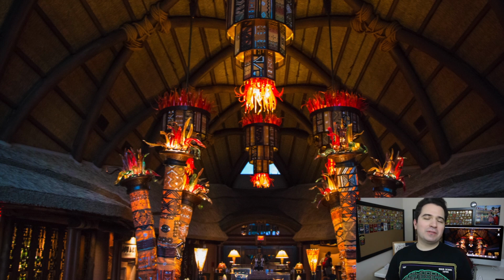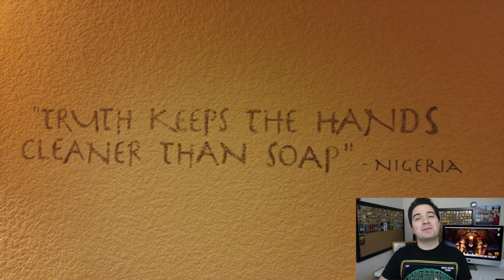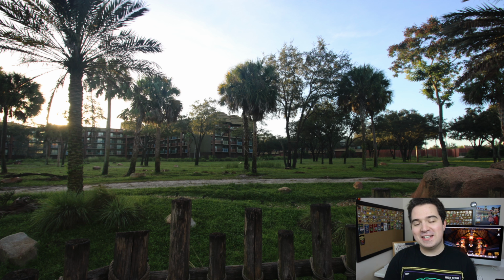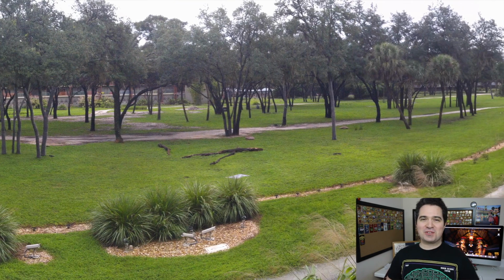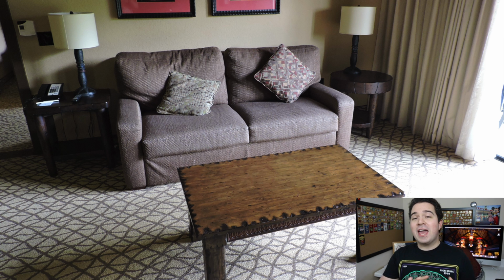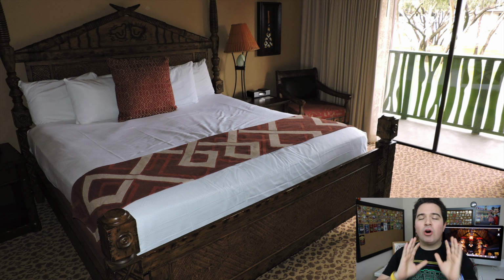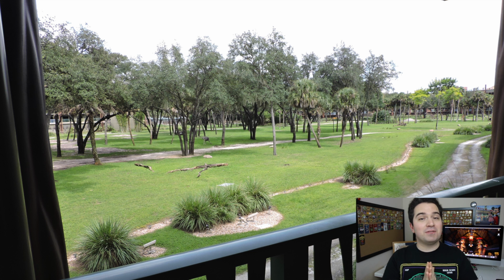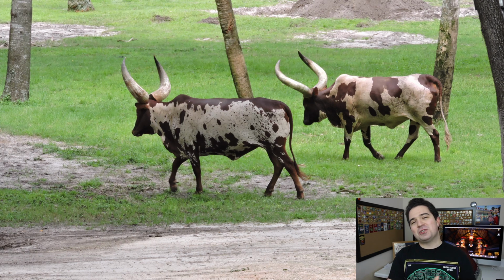Animal Kingdom Lodge Kidani Village - Resort Review and Tips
Disney's Animal Kingdom Lodge Kidani Village resort is one of the Deluxe resorts at Walt Disney World and offers an immersive and elaborate experience unlike any other. Animal Kingdom Lodge Kidani is commonly one of the least expressive Deluxe resorts on property.

With Sanaa and it's fantastic viewing locations of the private savanna, the appeal is easily seen, however, the quite feel and welcoming atmosphere are amazing to experience in person.

I give it an overall grade of an A++
The best advantage to staying at Animal Kingdom Lodge Kidani Village the amazing theme, amazing animal views, quite feel, and Value (for a deluxe disney resort)

✨ Thanks for being a part of the Magic with me! ✨

Periscope: @WDWMichaelKay

I would love to hear from you! I will respond to as many comments as I can so don't be shy, we are all friendly here. 😁👋

Here is the equipment I use:
Bendy Tripod I use to carry the Camera
Camera I use - Canon 70D
Extra Battery Charger
5 USB Wall Charger
Backpack I use around the parks

I Love getting mail, if you would like to send me something please send it to:
Michael Kay